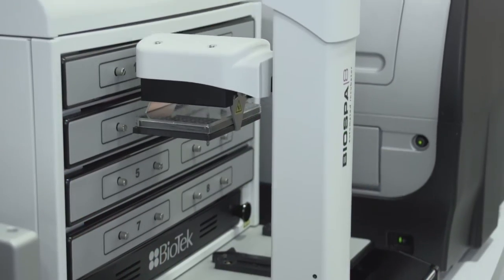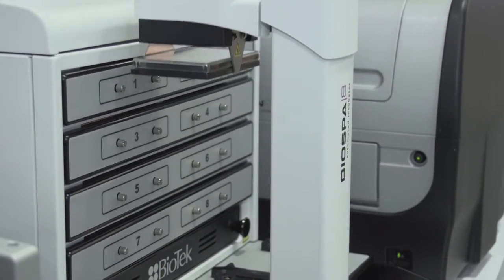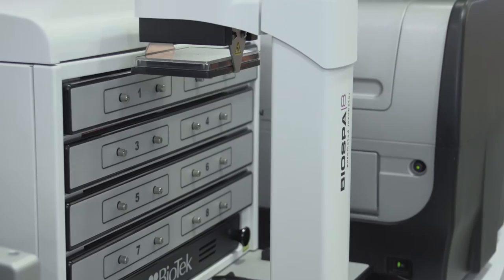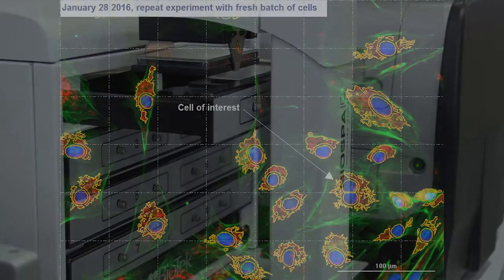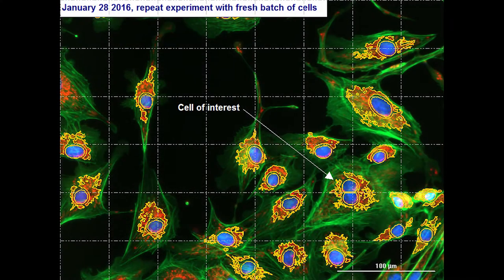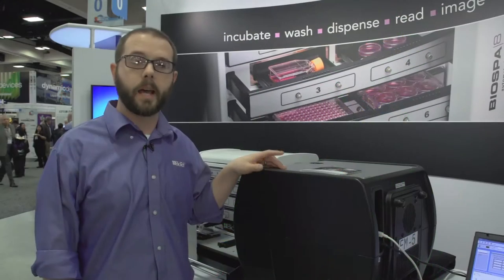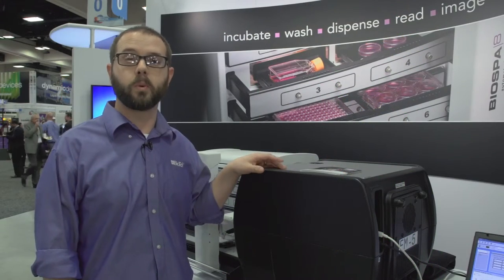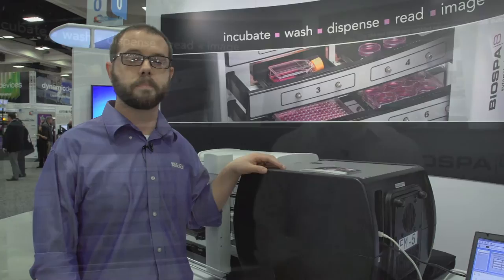LabTube Meets BioTek Instruments at SLAS2016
We hear from LabTube Meets Xavier Amouretti and Caleb Foster, MBA of BioTek Instruments at SLAS2016